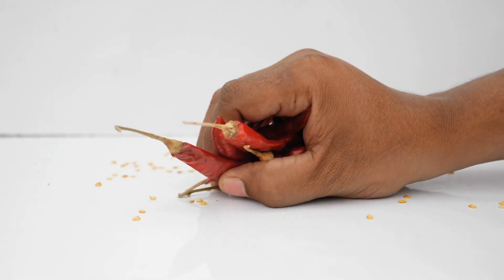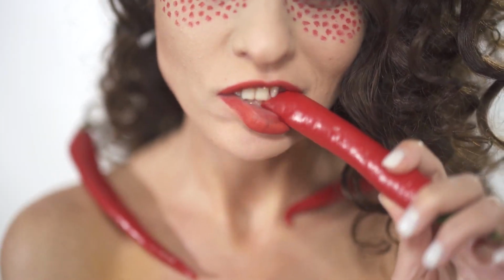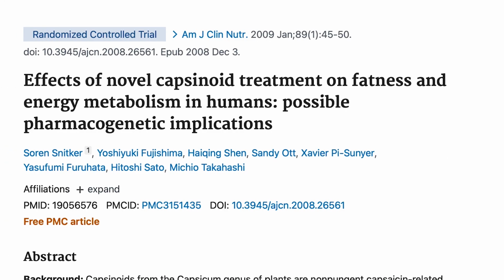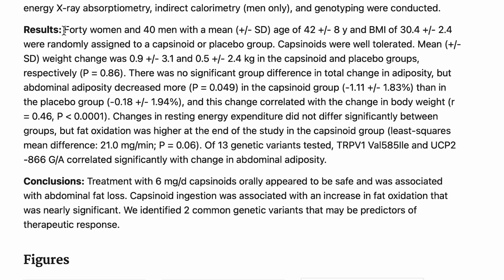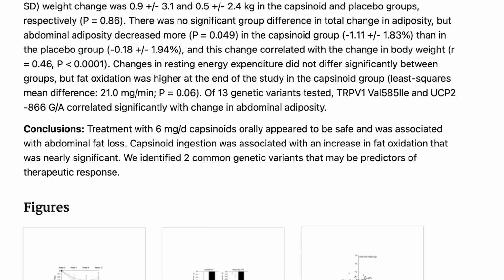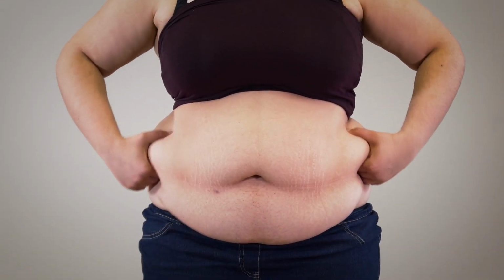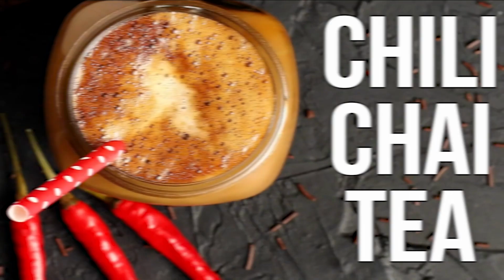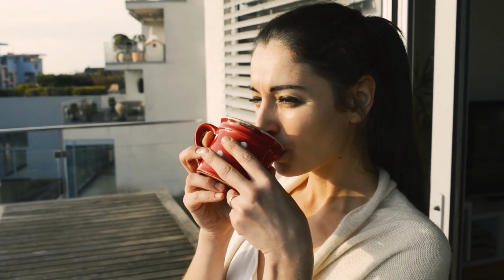Eat Spicy Peppers if You Have High Visceral Stomach Fat!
Eat Spicy Peppers if You Have High Visceral Stomach Fat!- Thomas DeLauer

Reference

Timestamps ⏱

0:00 - Very Important Intro
1:44 - Chili Peppers & Visceral Fat
5:36 - Chili Chai Tea